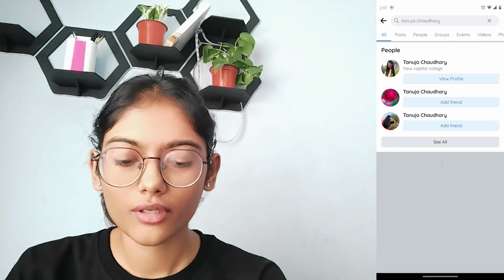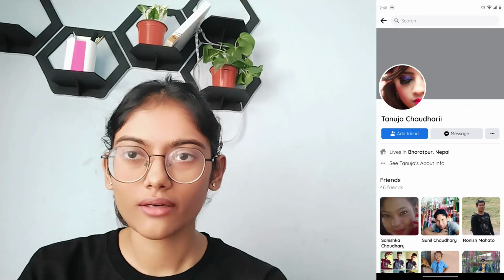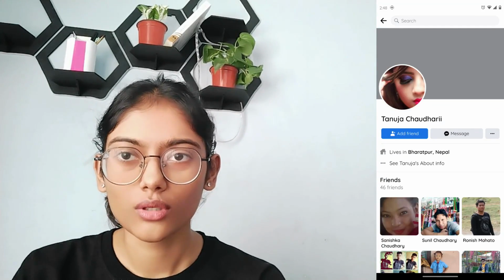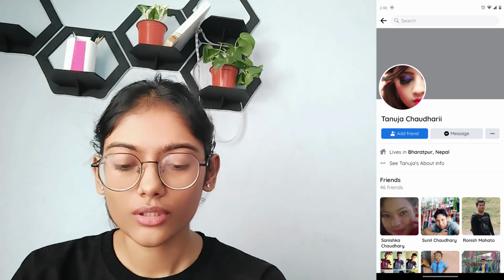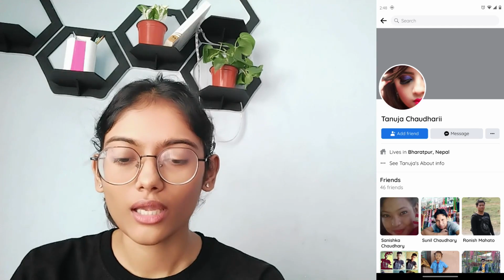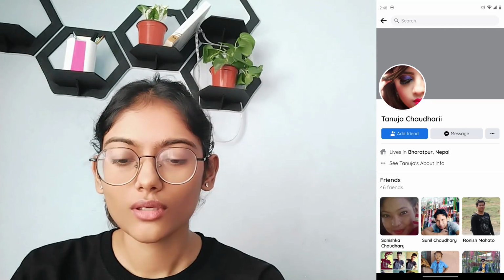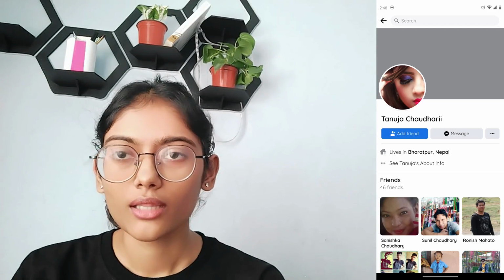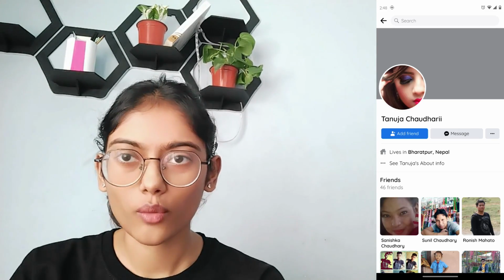How To Become Friends On Facebook Without Sending Request?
Learn, How To Become Friends On Facebook Without Sending Request.

You can easily become friends on facebook without sending request with quick and easy steps. This video will show you how to become friends without sending request.